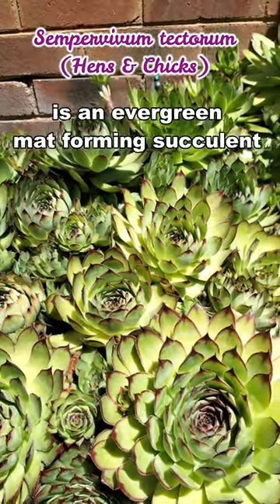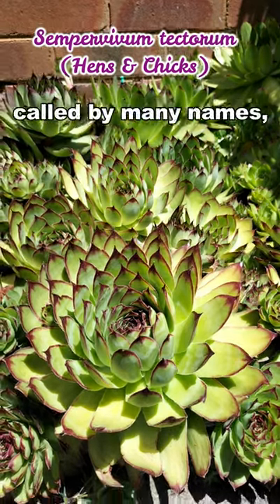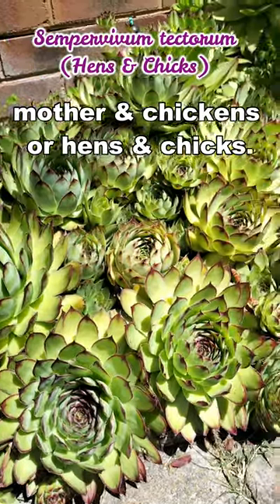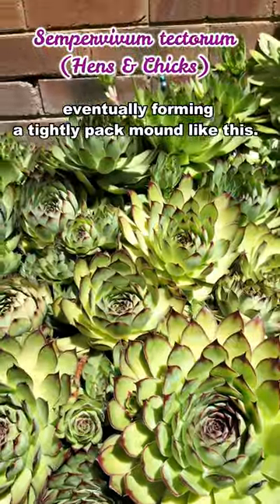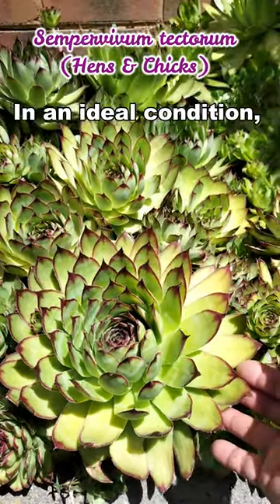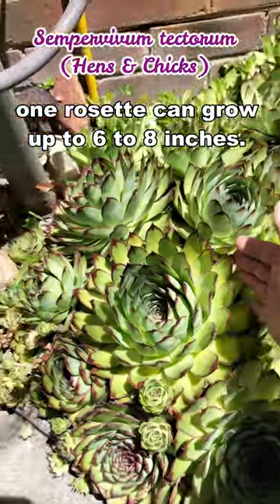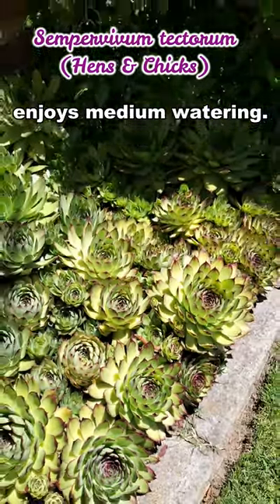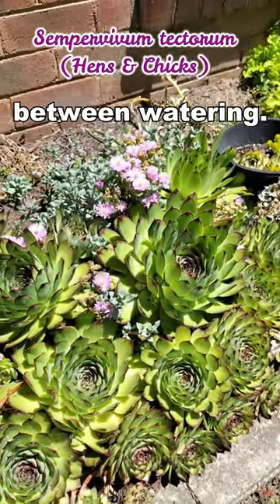Sempervivum tectorum Hens & Chicks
Sempervivum tectorum (Hens & Chicks), is an evergreen mat forming succulent native to Europe. It is called by many names, but commonly known as mother & chickens or hens & chicks. The original plant is called the hen, grows and produces tiny rosettes called chicks. Eventually forming a tightly pack mound.  In an ideal condition, one rosette can grow up to 6 to 8 inches. Although this is grown in a sunny location; it is protected from afternoon sun and enjoys medium watering. That means, letting the soil dry up, between watering. This area was planted with a dozen chicks only a year ago.